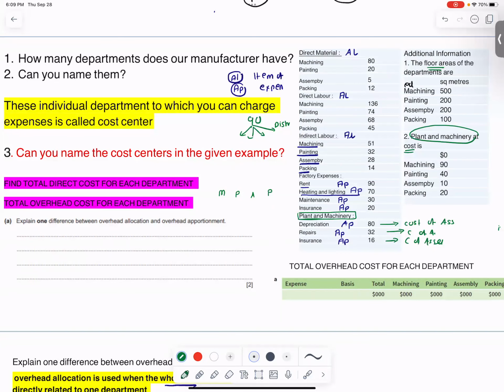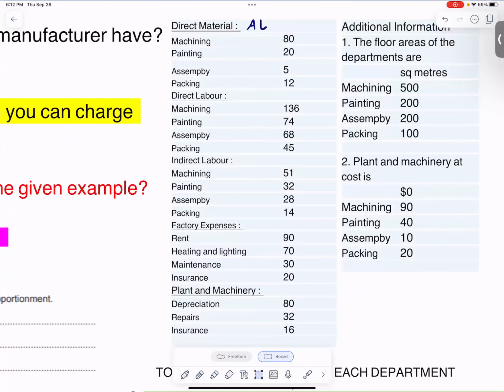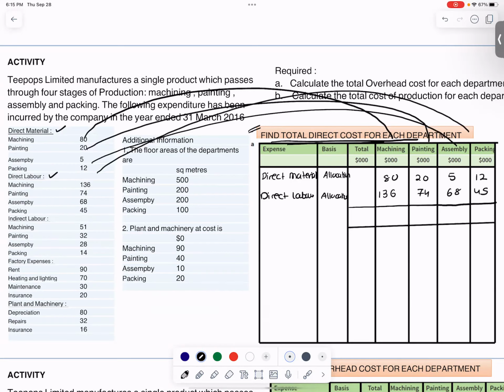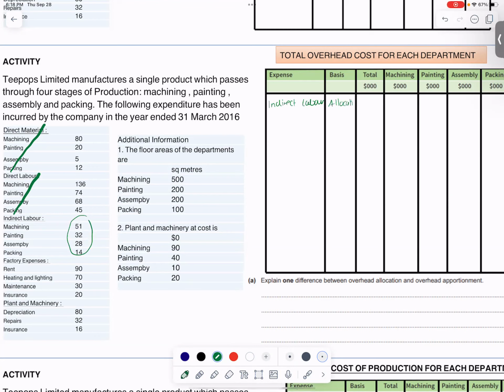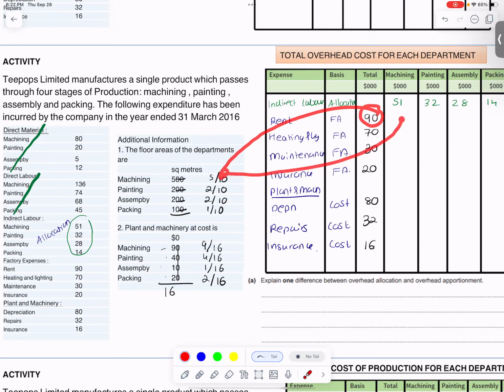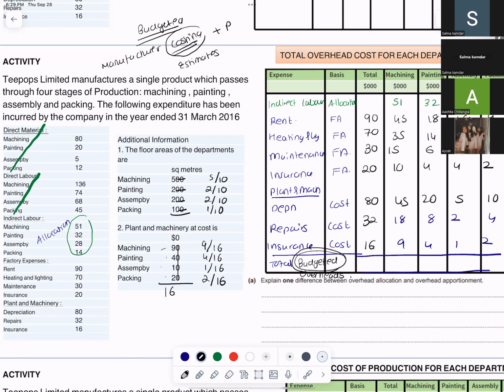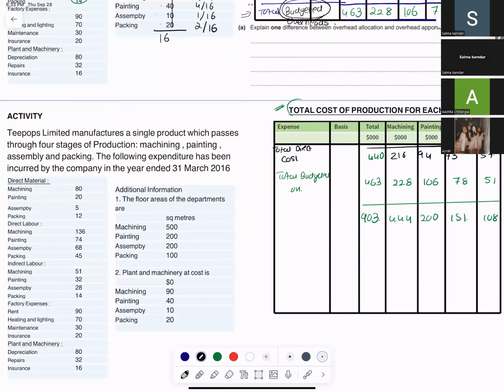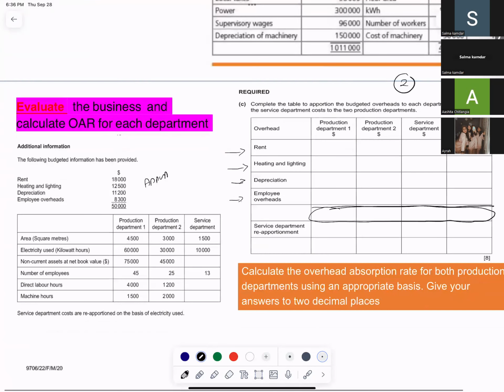Absorption Costing Video 2 Solved example 1